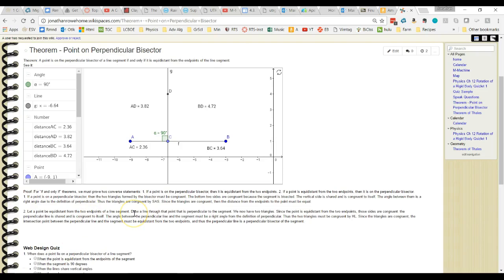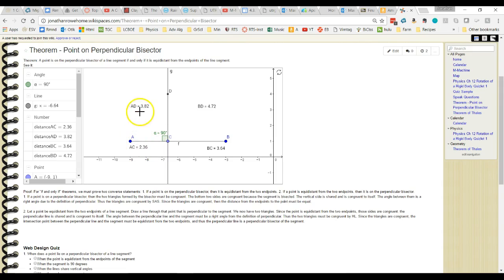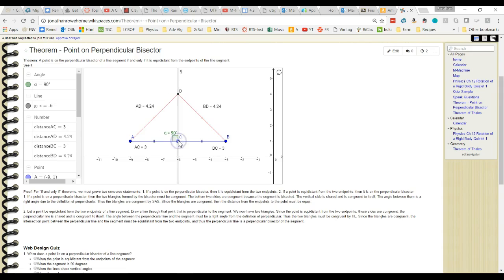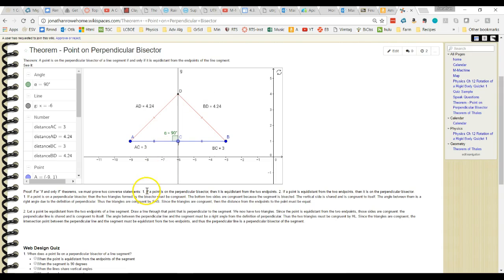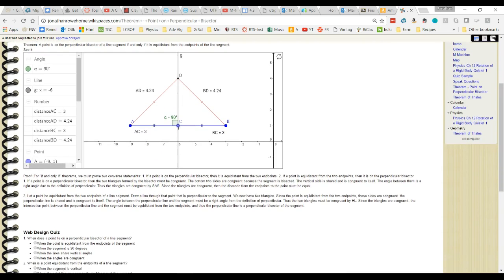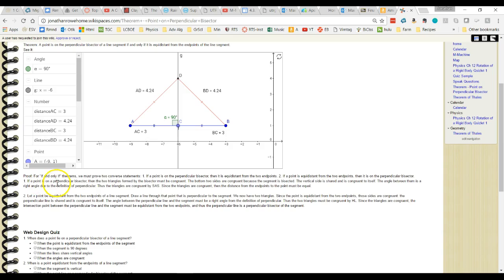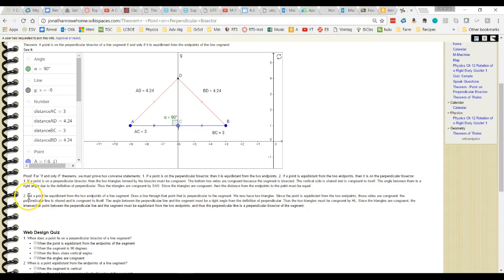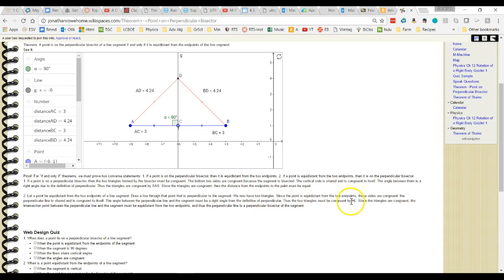Point on Perpendicular Bisector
Point on Perpendicular Bisector Visual and Proof